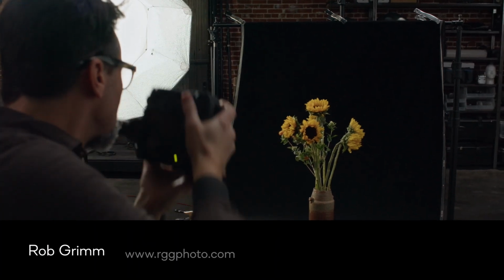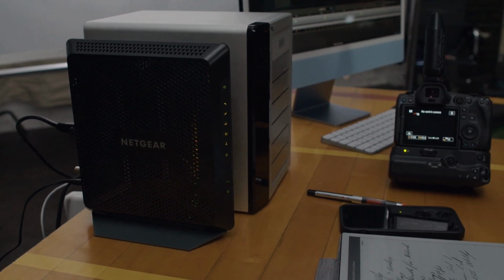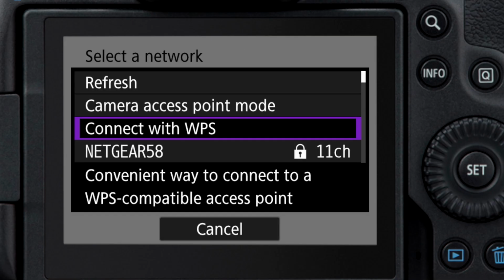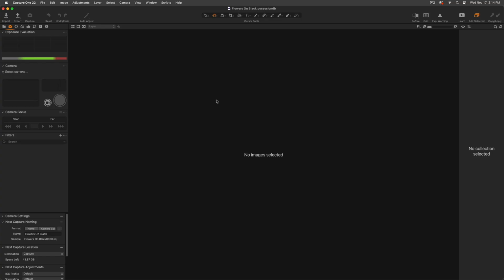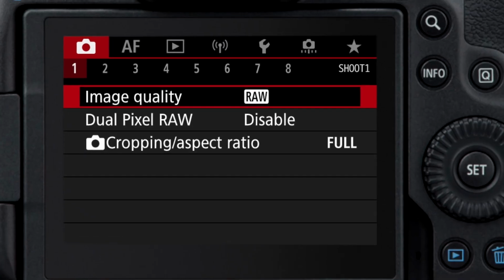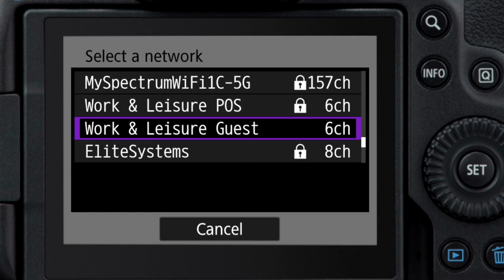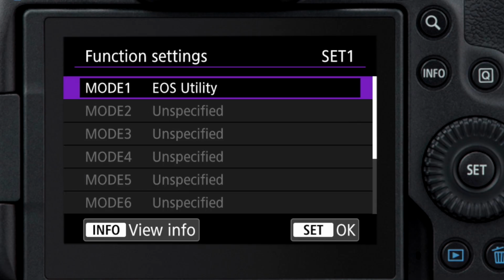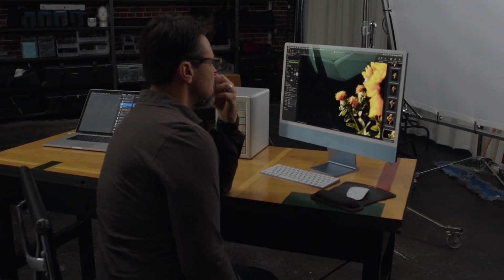Capture One Tutorial | Wireless Tethering for Canon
In Capture One, you can tether several Canon cameras over a wireless network, or even via a network cable.

In this tutorial we will show you how to setup for the Canon R5 and optionally with the WFT-R10B grip.

Tethered functionality is identical to tethering over USB. With Wireless Tethering you need one less cable on set, making for a new and much more dynamic tethered shooting experience.

For a full list of compatible cameras and further setup advice, please go to our support article